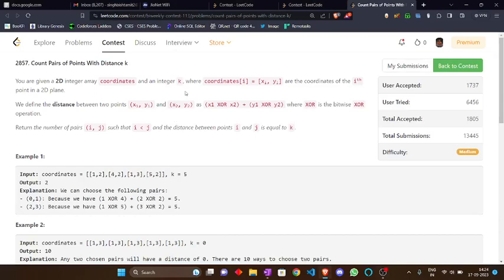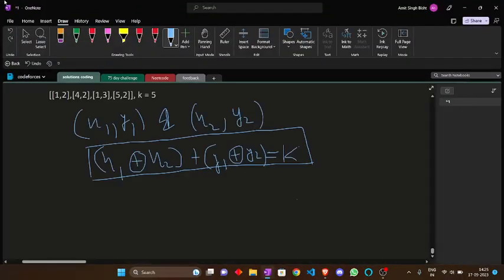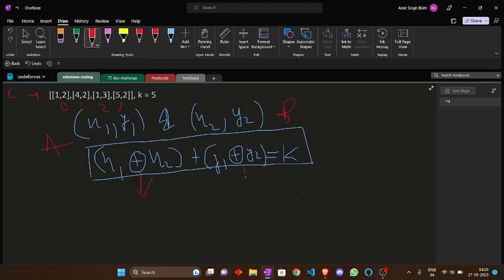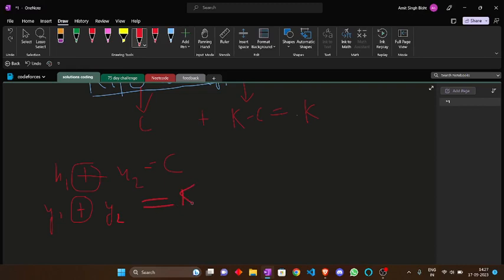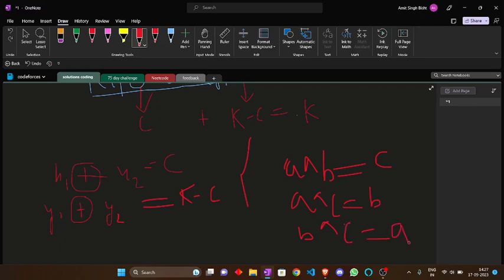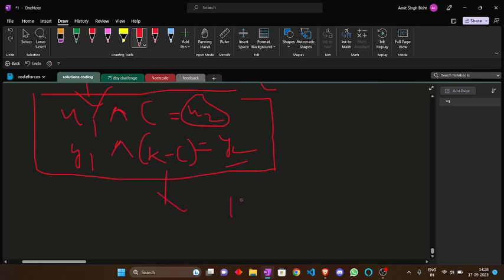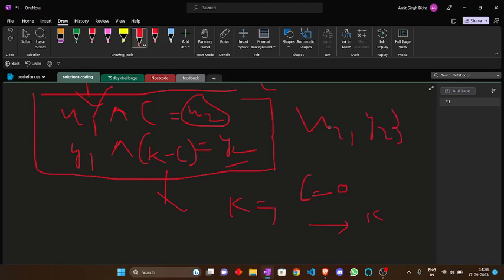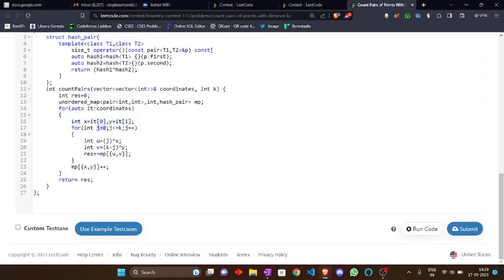2857. Count Pairs of Points With Distance k || Leetcode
Biweekly Contest 113 || Leetcode

Happy Coding!